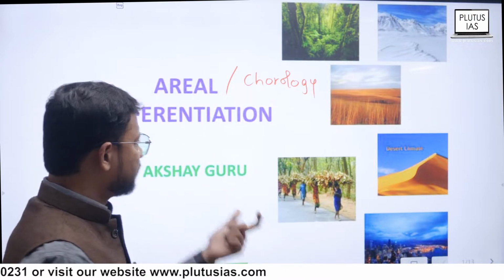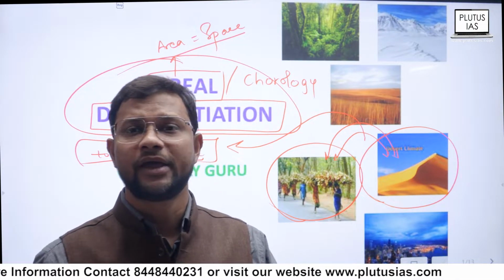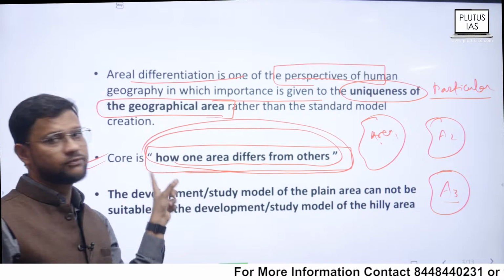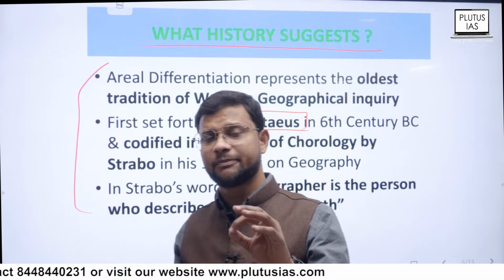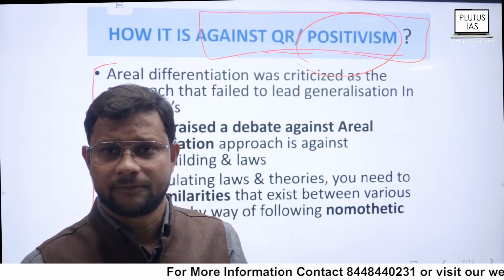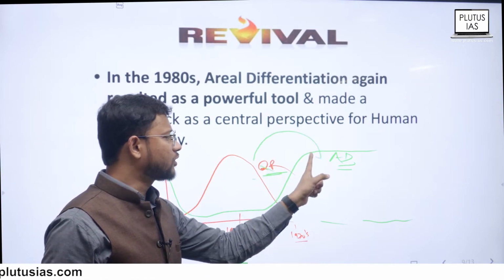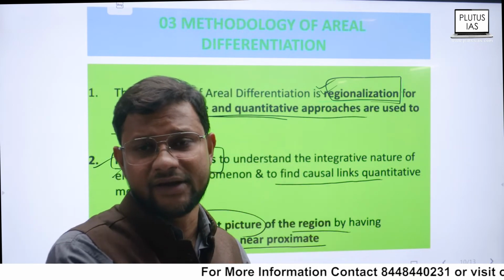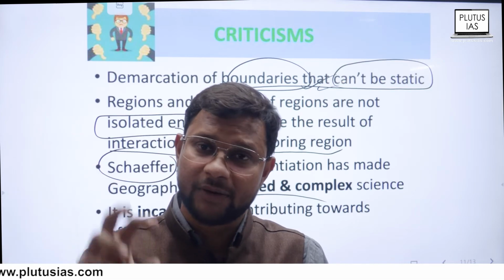Areal Differentiation | Indian Geography For UPSC CSE | By: AKSHAY Sir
By- AKSHAY SANJAY GURUBHAIYE
In this video, AKSHAY provides a comprehensive overview of the areal differentiation of Indian geography, with a focus on topics that are relevant for the UPSC Civil Services Examination. He covers the physical features of India, including mountains, rivers, and plateaus, as well as the different climatic zones and vegetation types. He also discusses the regional diversity in terms of culture, language, and religion, and how these factors have influenced the development of different regions of India. This video is an essential resource for anyone preparing for the UPSC CSE.

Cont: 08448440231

More Videos By Akshay Guru Sir...